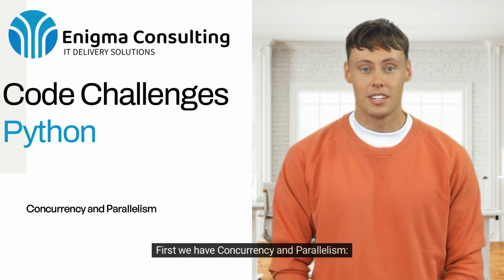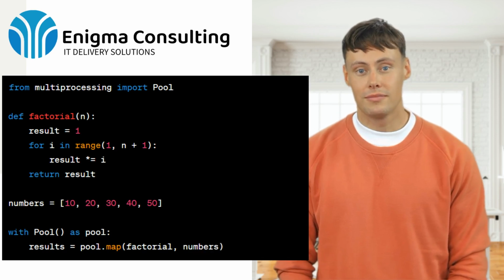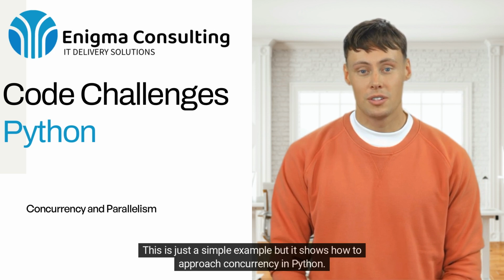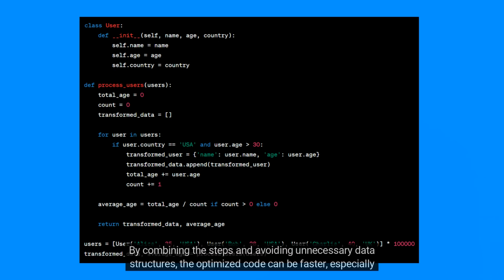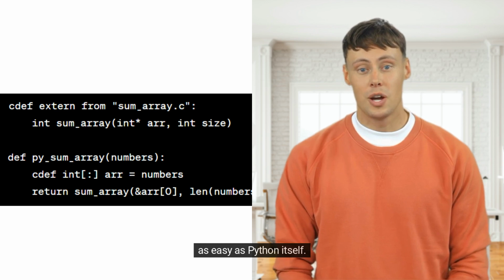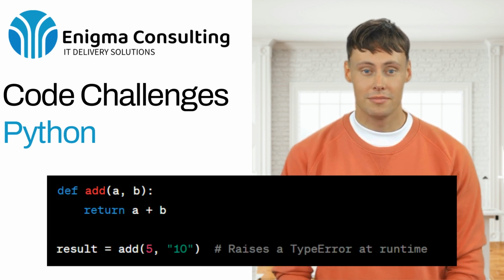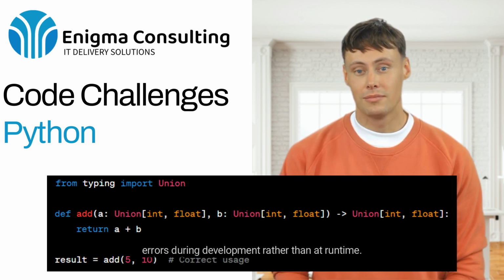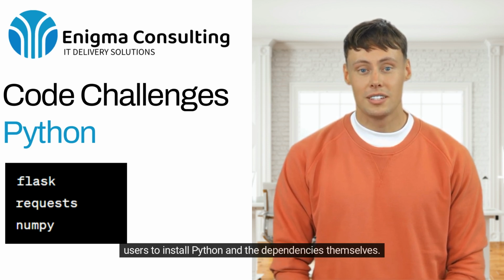Mastering Python Challenges Concurrency, Memory, C Integration, Type Safety, and Deployment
Unlock the advanced challenges of Python programming with this comprehensive guide. From concurrency and parallelism to memory management, C/C++ integration, type safety, and deployment, we cover it all. Whether you're a seasoned developer or just starting with Python, this video offers valuable insights and practical solutions.

👉 Concurrency: Learn about Python's Global Interpreter Lock (GIL) and how to optimize multi-threading.
👉 Memory Management: Discover how to write memory-efficient code and boost performance.
👉 C/C++ Integration: Explore the complexities of integrating Python with C/C++ and how to streamline the process.
👉 Type Safety: Understand the importance of type safety and how to leverage tools like MyPy.
👉 Deployment: Master the art of packaging and distributing Python applications with ease.